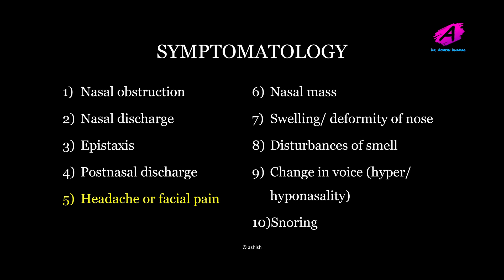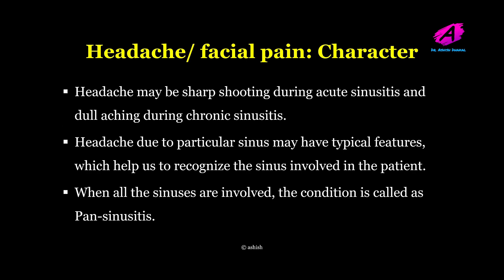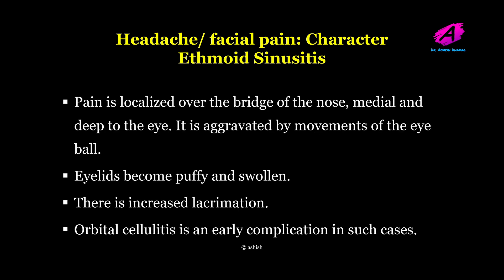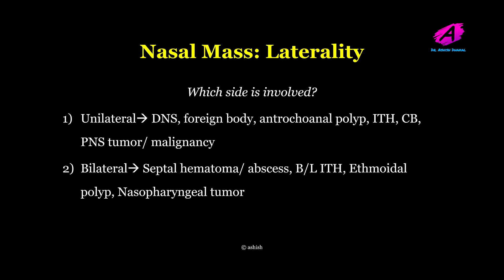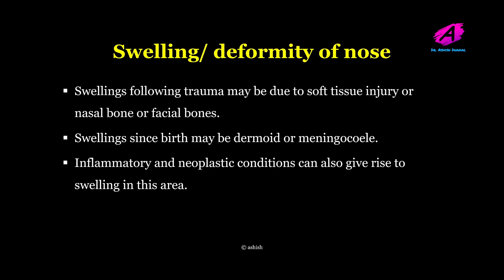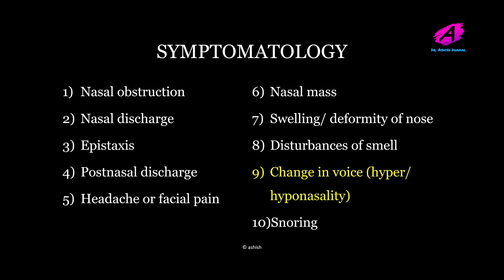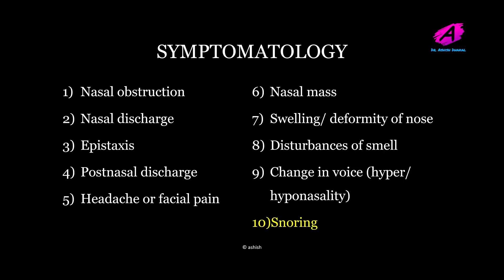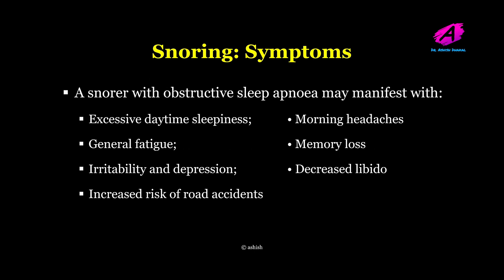History taking in Nose/ PNS/ Nasopharynx || Rhinology case (ENT) Part 2 || for MBBS, PG students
This video details the common symptomatology of patients presenting with Nose, Paranasal sinus and Nasopharynx.

Disease of Nose and PNS is a common topic in MBBS studies and are important from exam point of view as well.
Here you can find what are the things to ask if a patient with nose and sinus disease present to you. All the symptomatology is discussed in details.
This video is important for undergraduate and postgraduate students in ENT-HNS.

Regards,
Dr Ashish Dhakal

Timestamps:
0:00 History taking in Nose, Paranasal sinus (PNS), Nasopharynx disease
0:19 Postnasal discharge/ PND

0:52 Headache or facial pain
4:21 Nasal mass
5:47 Swelling/ deformity of nose
6:37 Disturbances of smell
7:59 Change in voice (Hyponasality/ hypernasality)
9:22 Snoring

What do you find here?

About history taking in ENT OPD.
Discussion of Nose/ sinus disease/ PNS conditions/ Rhinology cases.
Symptoms of Nose and paranasal sinus disease.

Postnasal discharge
Headache
Facial pain
Nasal mass
Swelling/ deformity of nose
Disturbances of smell
Change in voice (Hyponasality/ hypernasality)
Snoring

PG students